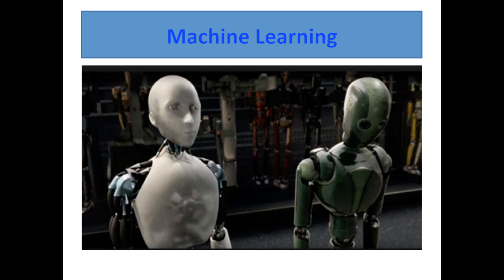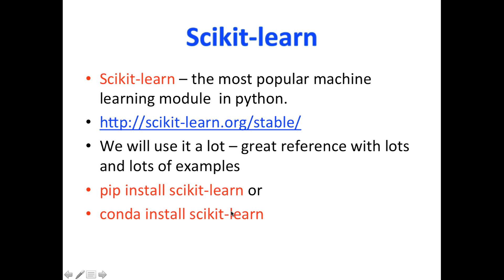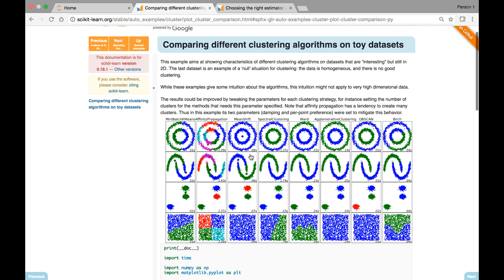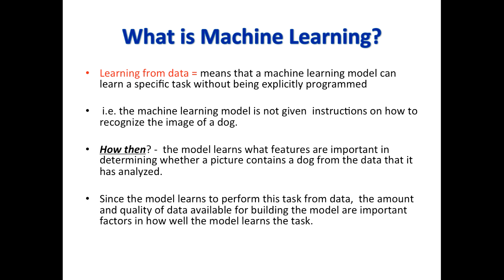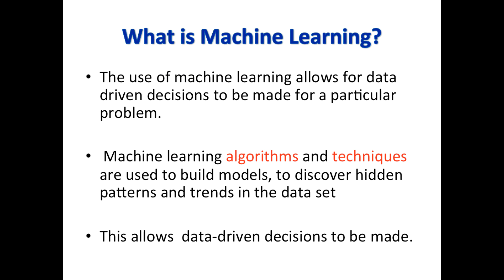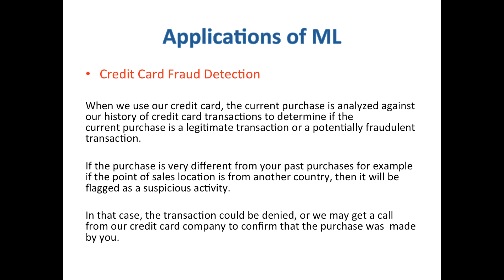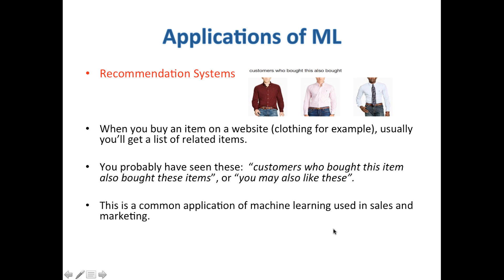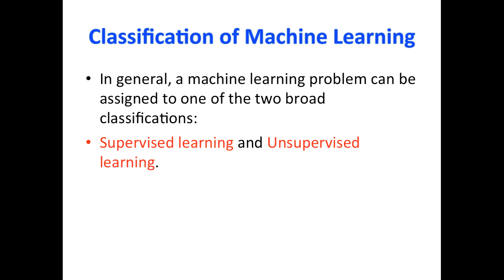Practical Machine Learning Tutorial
Can we train a machine to distinguish a cat from a dog? We will start with an overview of machine learning and its applications, then we will look at the various machine learning algorithms which are broadly classified as supervised, unsupervised and deep learning (neural network) algorithms.
We will start with a short theory and jump into practical examples and applications for linear regression, logistic regression, Clustering, Support Vector Machines, K Nearest Neighbors. For each section, we will have project examples and work with real data sets. By using various libraries like Scikit-Learn, Pandas, Seaborn, Matplotlib, etc.. to do data analysis and visualization.

The videos are organized in playlists and if you’re not familiar with Python or need to refresh certain topics, there are 8 separate playlists that cover Python Programming, Data Analysis and Data Visualization.